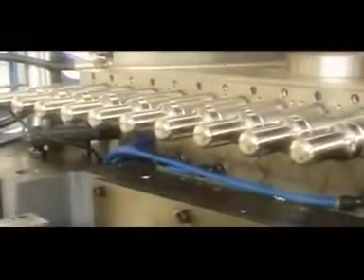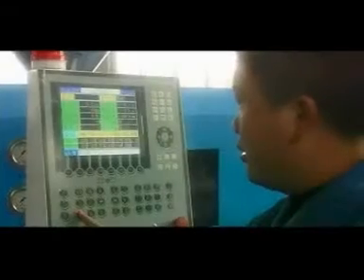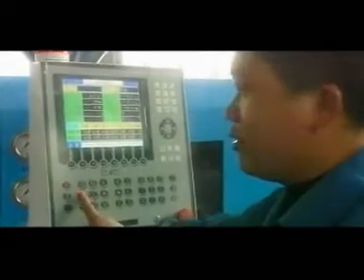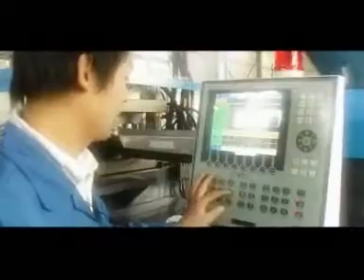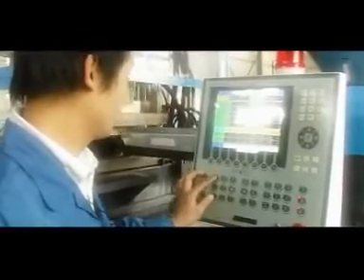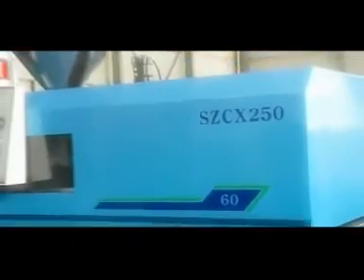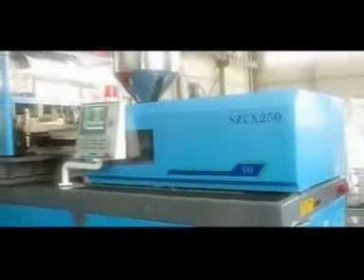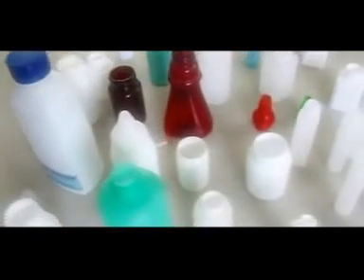injection blow molding machine running video